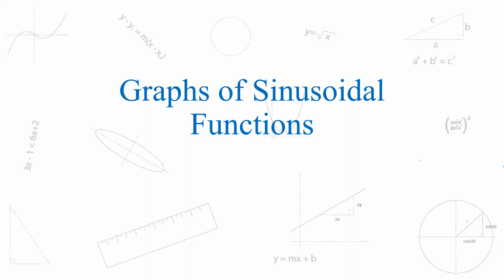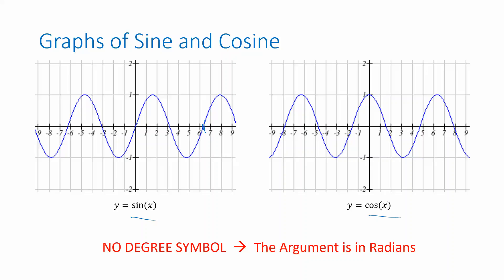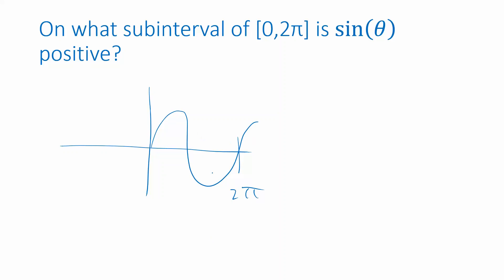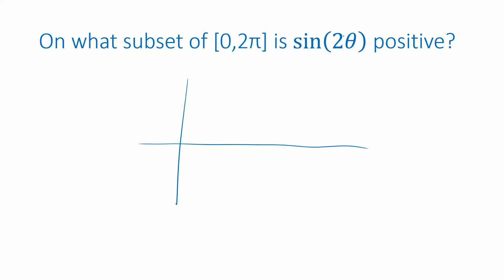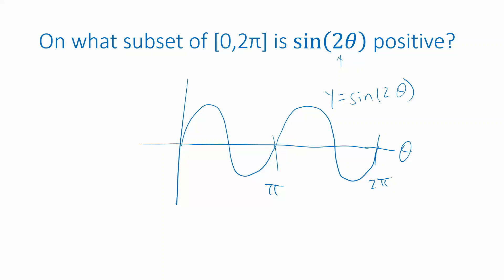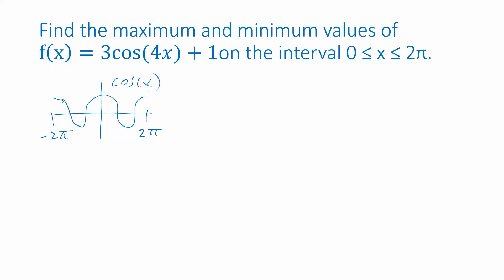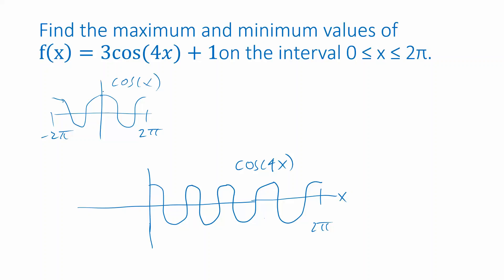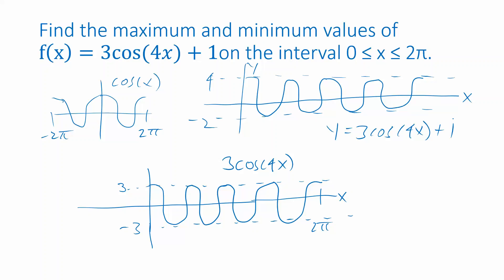Graphs of Sinusoidal Functions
Review of the graphs of sinusoidal functions with transformations